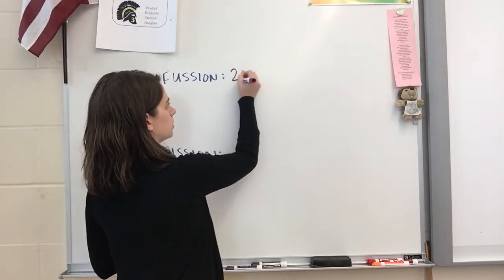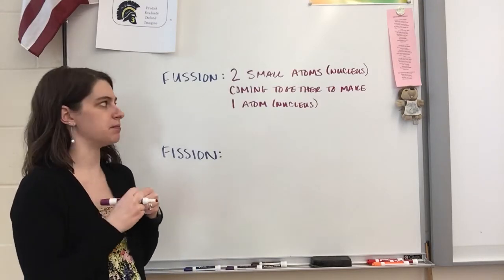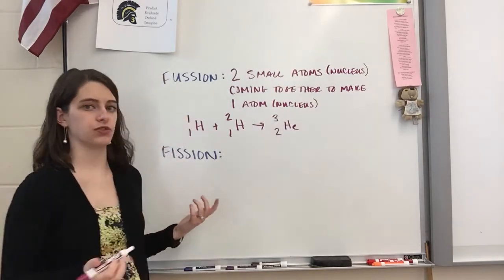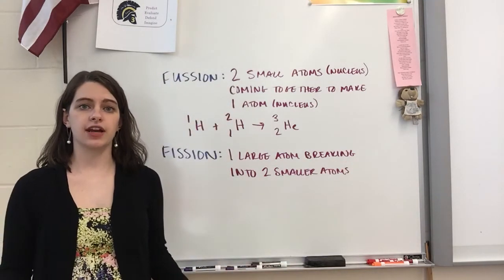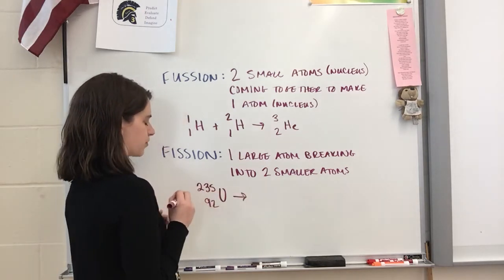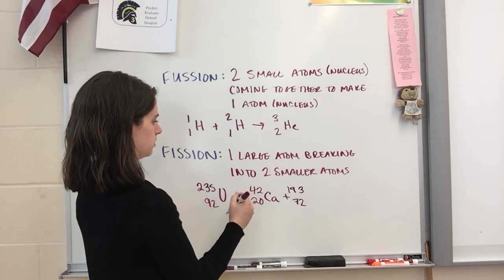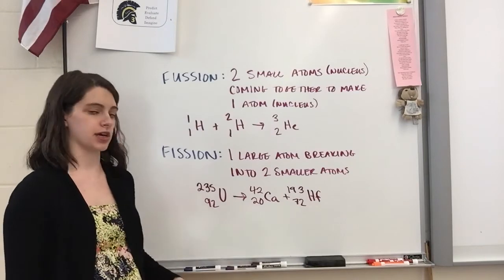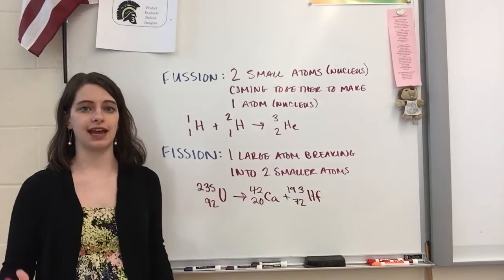Fusion and Fission